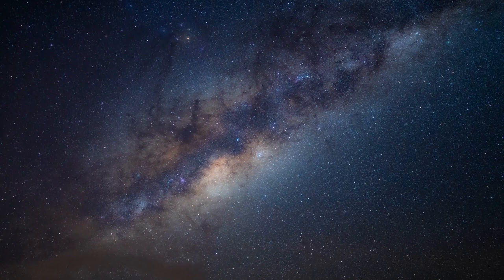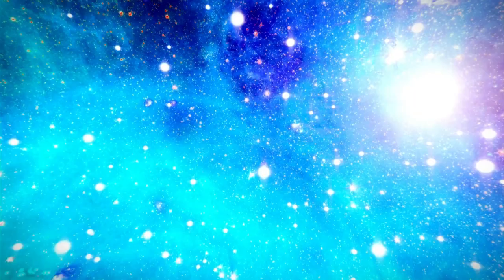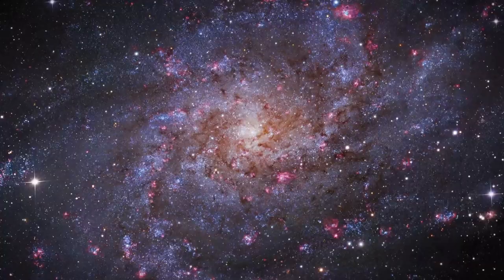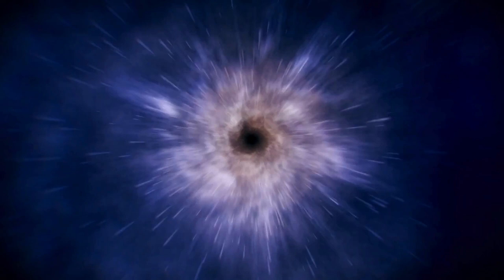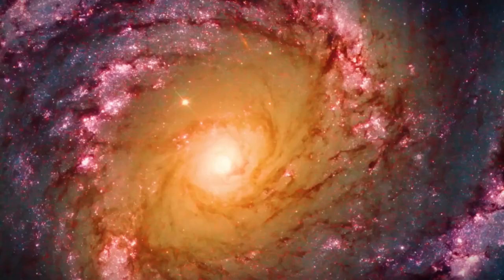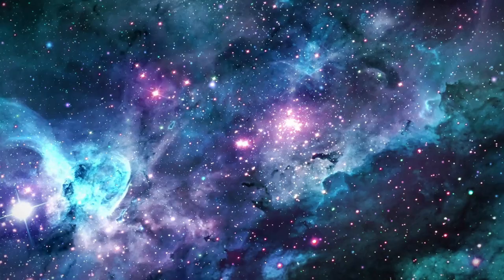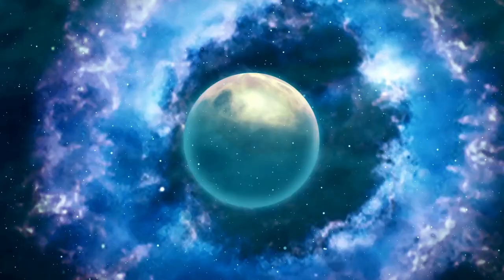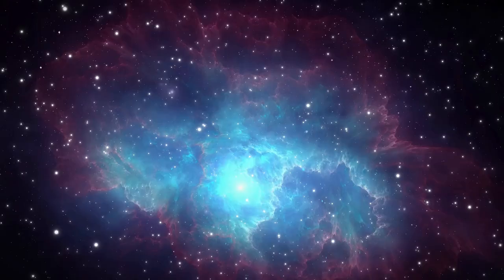3 MINUTE AGO: James Webb Captures Most Terrifying Image Ever Seen In History!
3 MINUTE AGO: James Webb Captures Most Terrifying Image Ever Seen In History!

• This film potentially contains certain copyrighted video clips, photos, or photographs that were not specifically permitted to be used by the copyright holder(s), but which we think in good faith are protected by federal law and the fair use doctrine for one or more of the reasons indicated above.